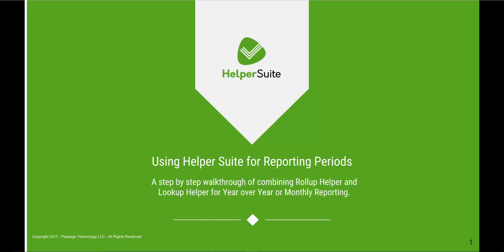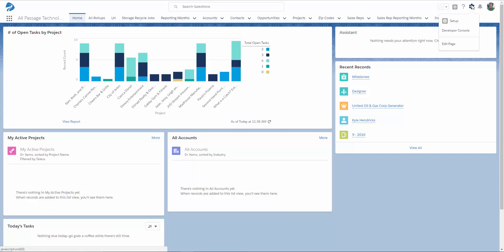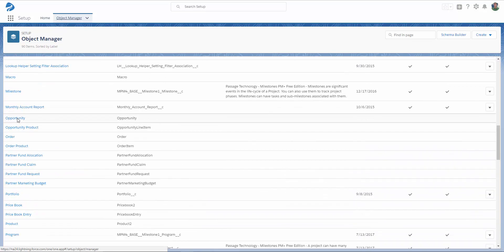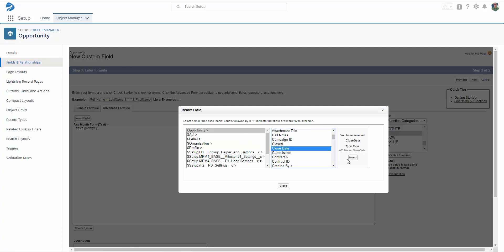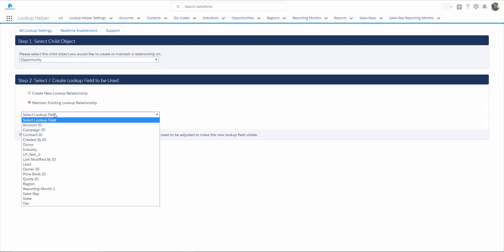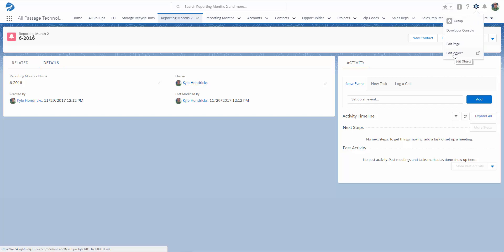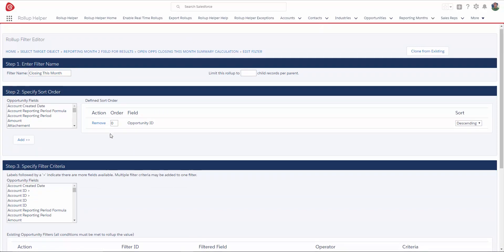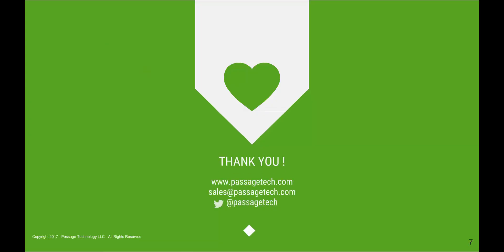Monthly or YOY Reporting in Salesforce with Rollup Helper and Lookup Helper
In this video, we will be walking through step by step on using two of our admin apps, Rollup Helper and Lookup Helper for monthly or year over year reporting metrics in Salesforce.